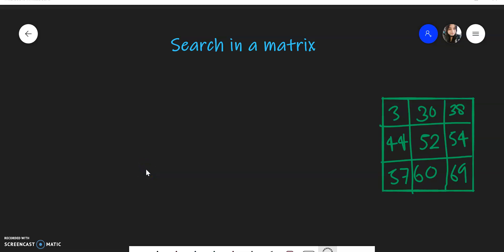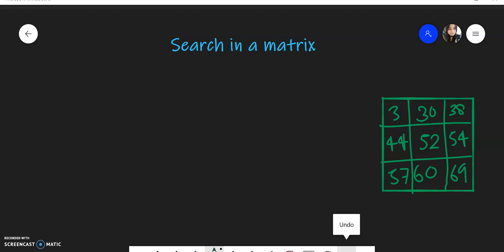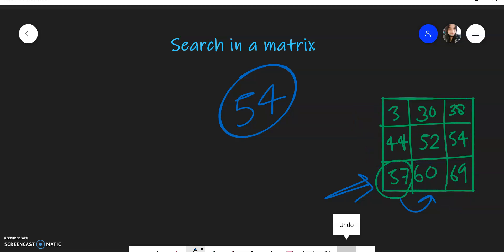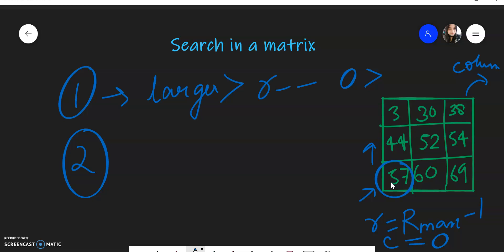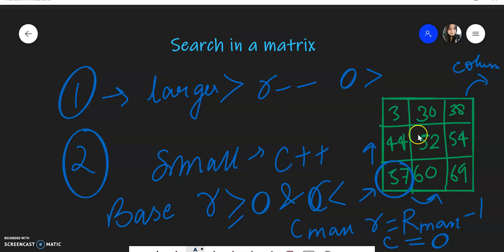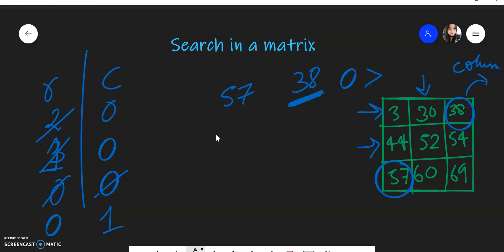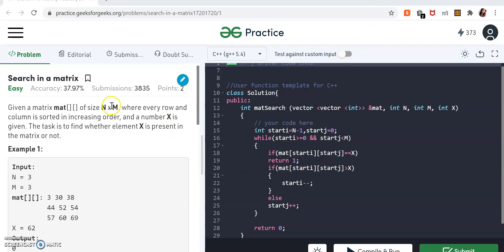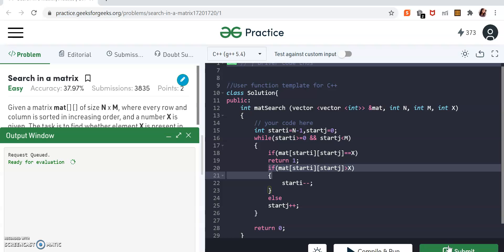Amazon | Adobe |GS| Directi |Paytm| Oracle - Search in a sorted 2D-Matrix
Given a matrix mat[][] of size N x M, where every row and column is sorted in increasing order, and a number X is given. The task is to find whether element X is present in the matrix or not.

Placement Coding Questions